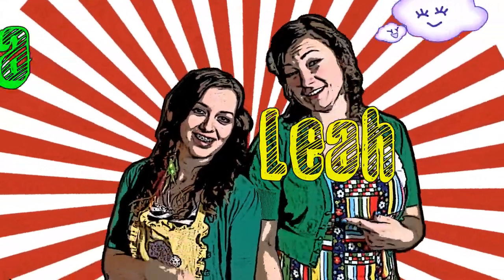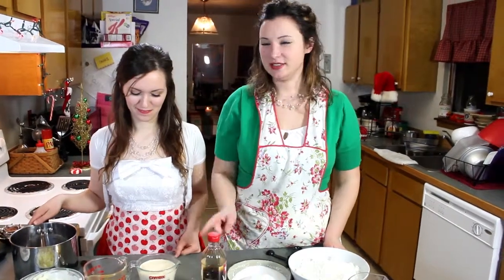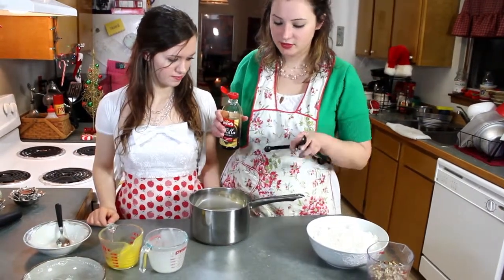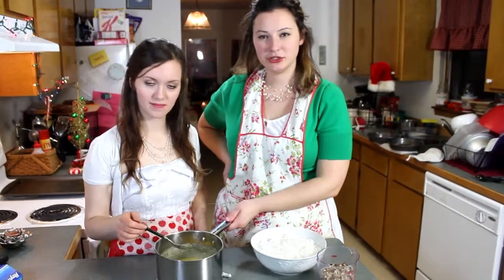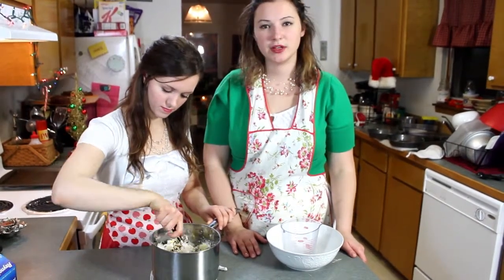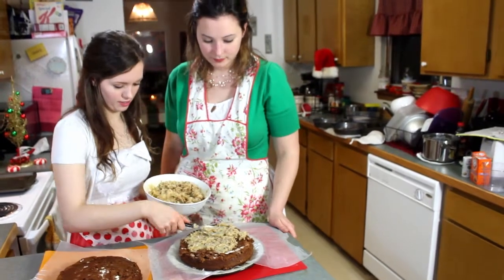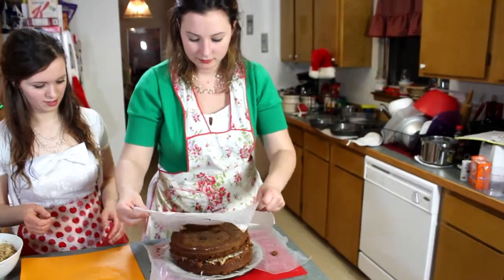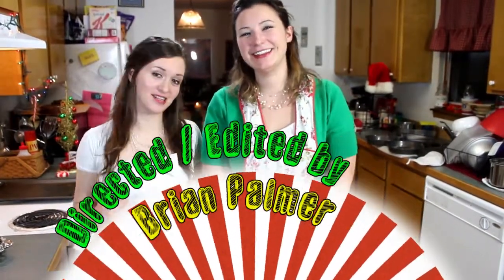Coconut Pecan Filling for German Sweet Chocolate cake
Hey guys! This is the yummy Coconut Pecan Filling for the German Sweet Chocolate Cake. God Bless and have a great day!